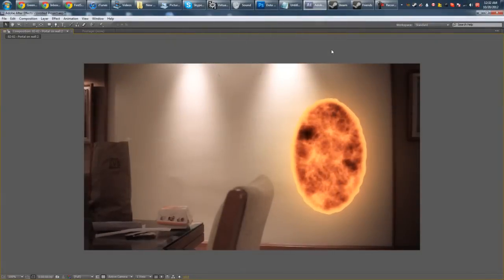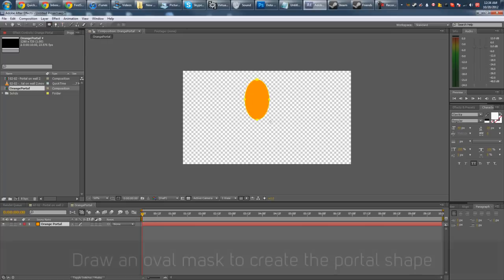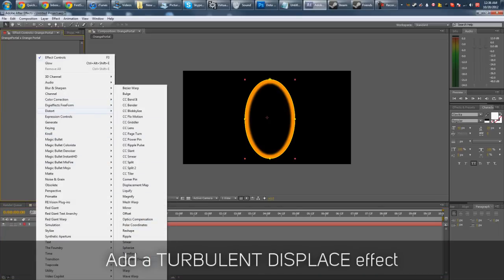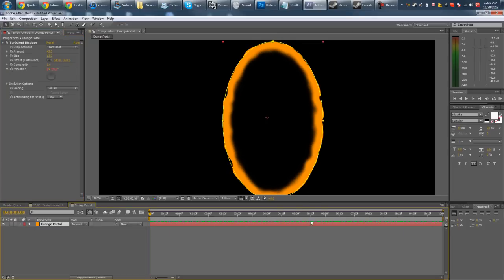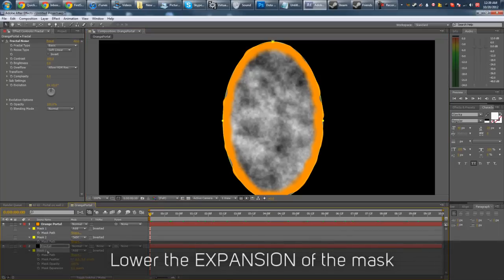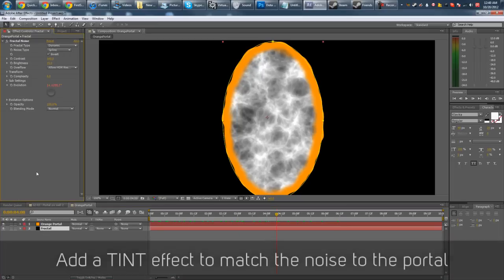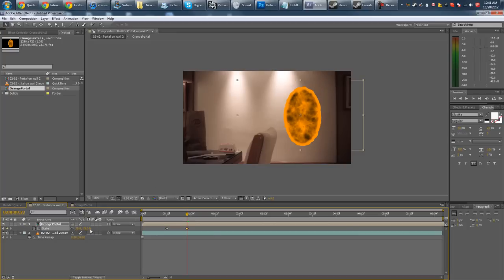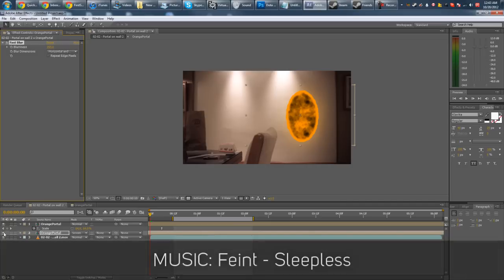AE: Easy Portals! - After Effects Tutorial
Quick and easy tutorial on how to create Portals in After Effects. Keep in mind that there are many ways to do this effect. This is simply a method that I have effectively used for a short film. Other tutorials incorporate things like ripping PNGs from the actual games and things like that, but I think with this particular method, the portal looks somewhat more realistic compared to those methods.

Of course you can also do things like add some sparks, distortion, etc. things like that to make the portals more dynamic and realistic. You might also want to do some things with ambient lighting and whatnot.

MUSIC
Professor Kliq - Bust This Bust That